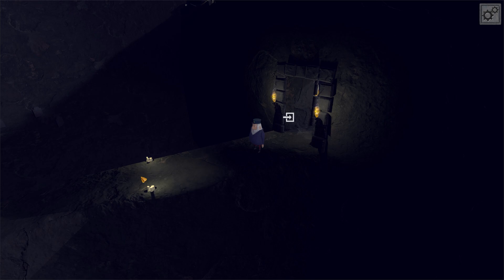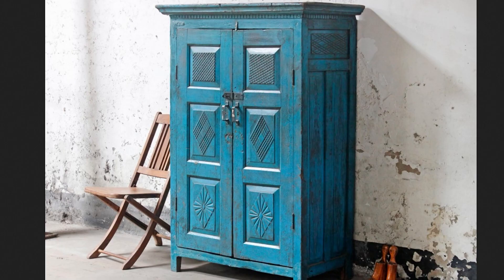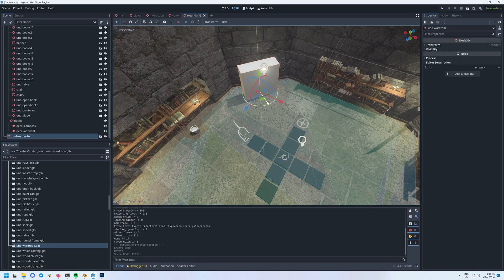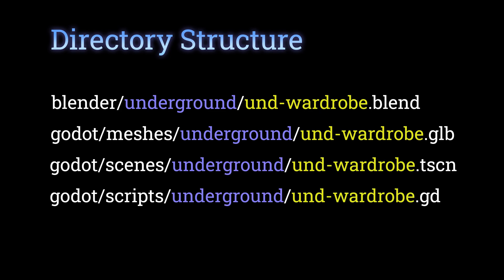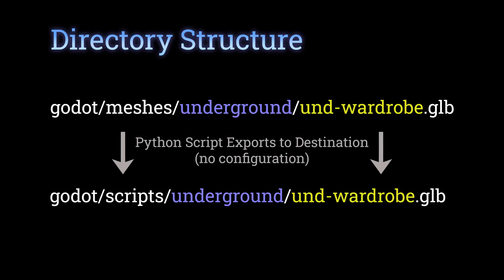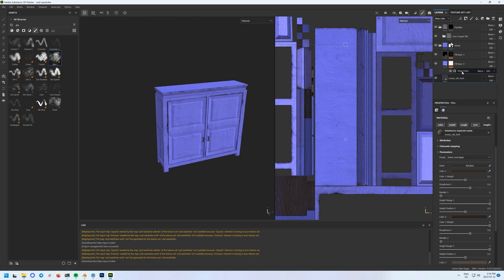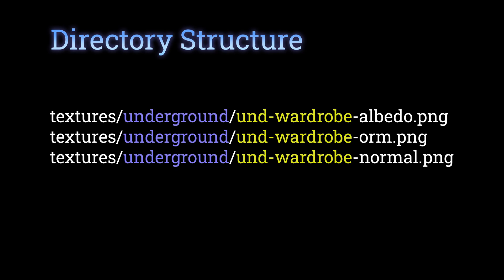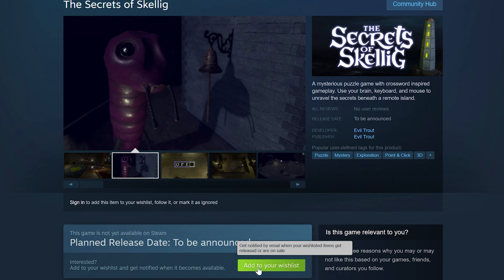Convention over Configuration: A Game Development Superpower?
In this short video I discuss the power of convention over configuration as I speed through my workflow for creating a game asset in Blender and Substance Painter and getting it into Godot 4.1.

My game is The Secrets of Skellig. You can wishlist it now on Steam:

Here's the Python script I use in Blender. It's not drop in ready but you can see how it works:

The music in this video is "Lord Of The Dawn"  by Jesse Gallagher.

00:00 Intro
01:25 Convention over Configuration
2:50 Texturing
4:16 Outro